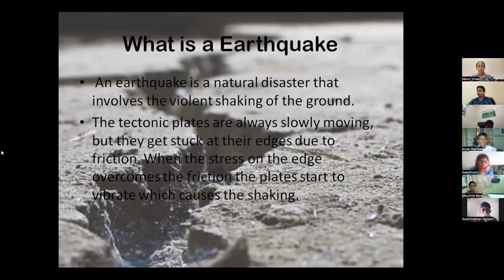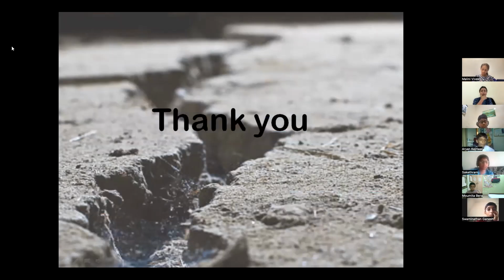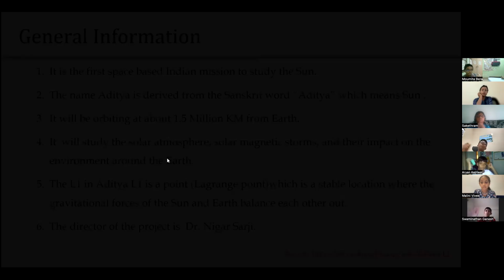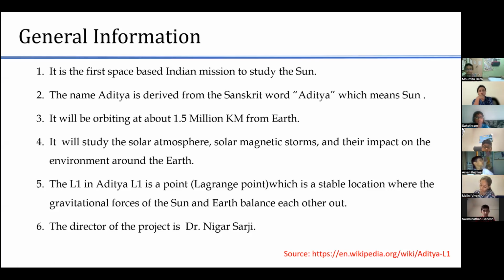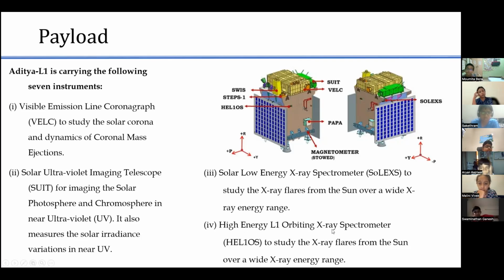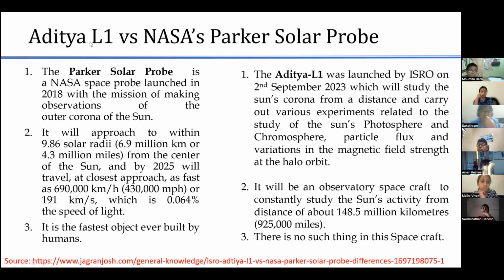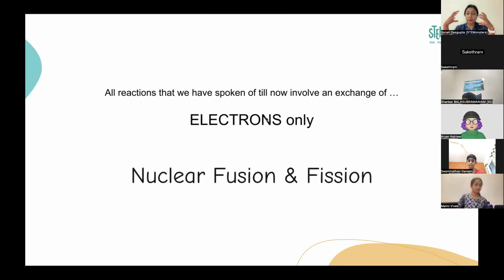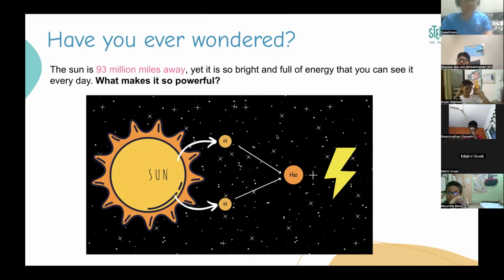Evolving Genius Hour 2-Oct 2023